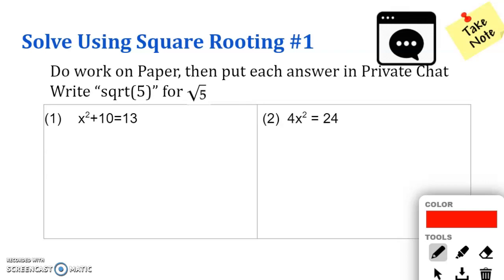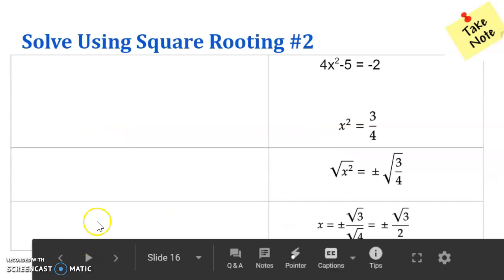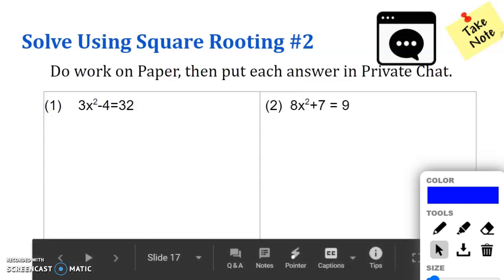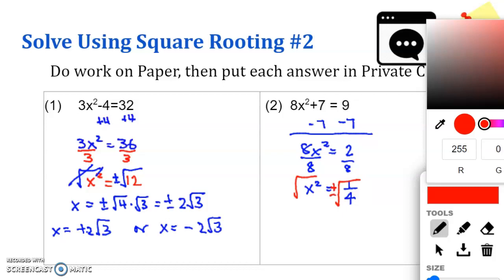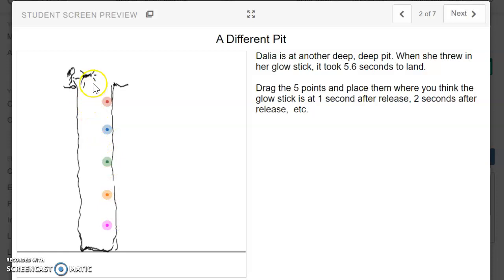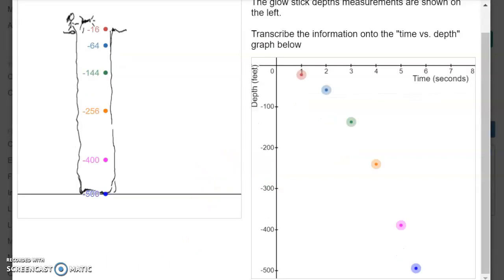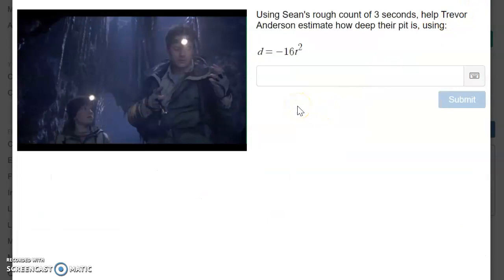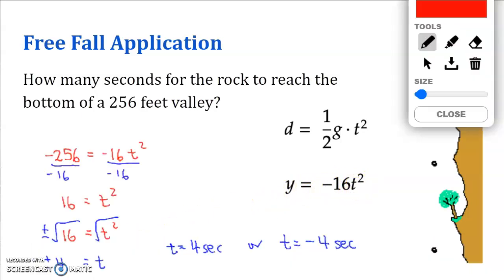IM2 2/22/21 Lesson-C